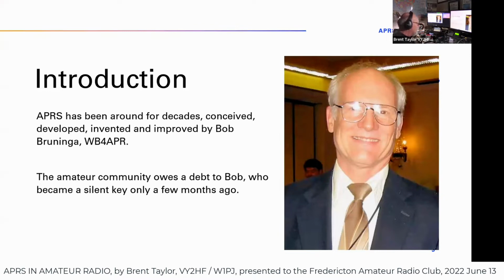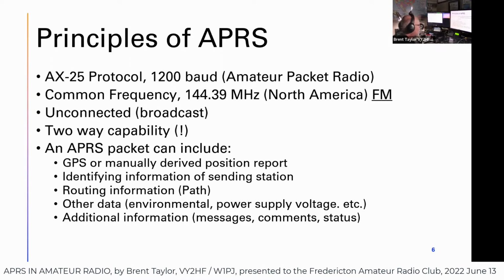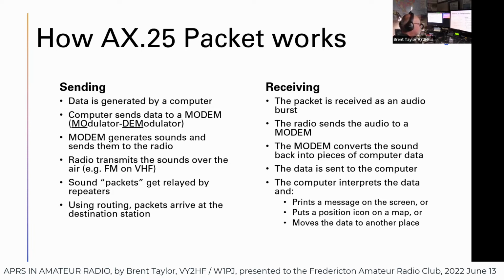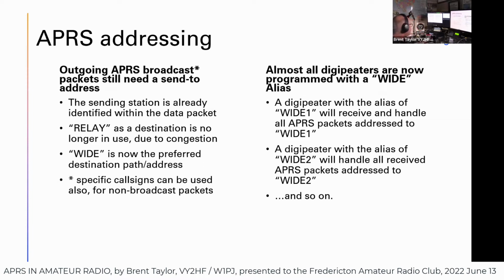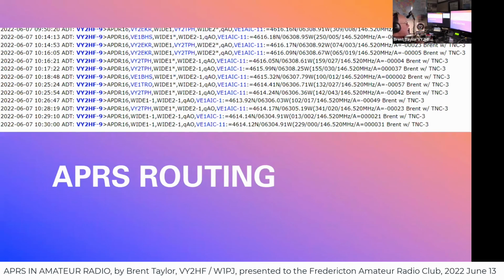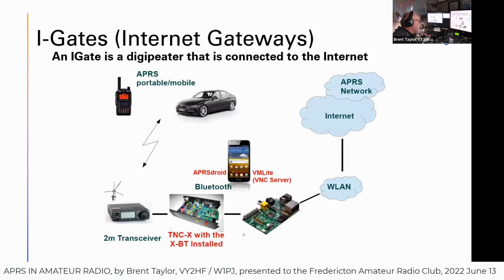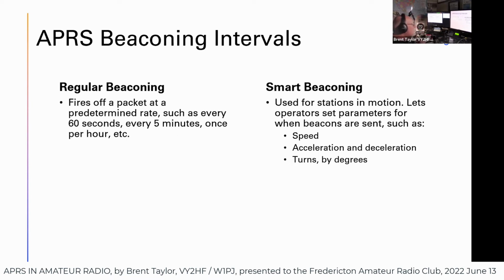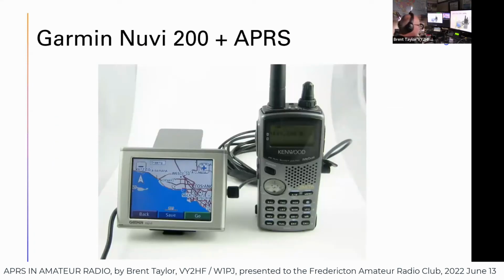APRS in Amateur Radio, by Brent, VY2HF / W1PJ, Fredericton Amateur Radio Club, 2022 June 13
APRS in Amateur Radio, by Brent, VY2HF / W1PJ, presented to the Fredericton Amateur Radio Club, 2022 June 13.

Notes:
Bob Bruninga, WB4APR
Automate Packet Reporting System,
1980s, 1990s, 2000s,
Frequencies, North America, 144.390 MHz FM, International Space Station, 145.825 MHz,
AX.25, 1200 baud, modem,
sound,
routing,
relay changed to wide,
WIDE, WIDE*, WIDE1*,WIDE1-1, WIDE2-1,
internet gateway, I-Gate,
SSIDs appended to call sign,
regular beaconing, smart beaconing,
SMS-APRS,
tracking beacons,
Garmin Nuvi200 + APRS,